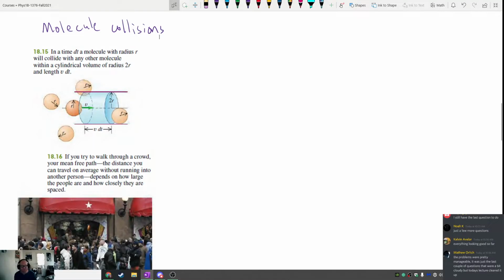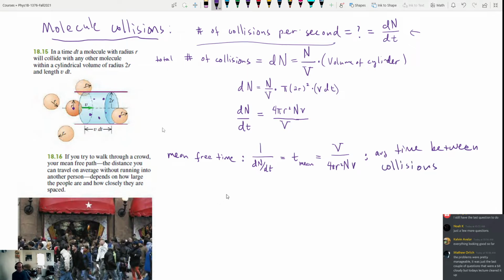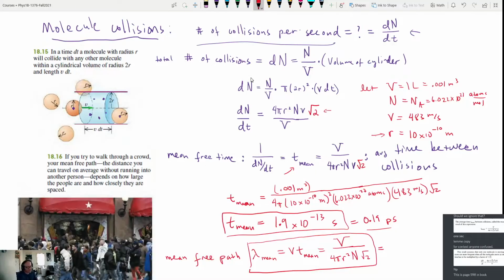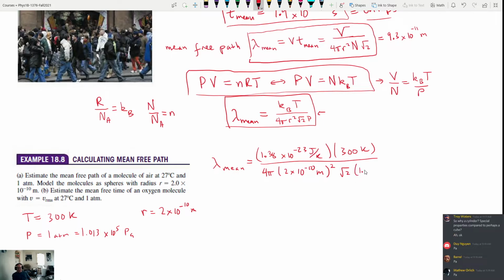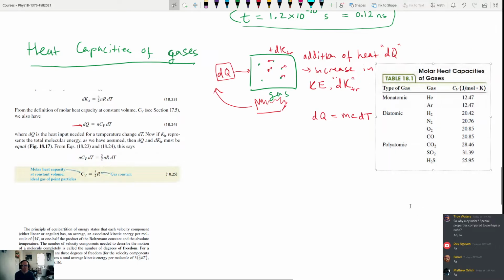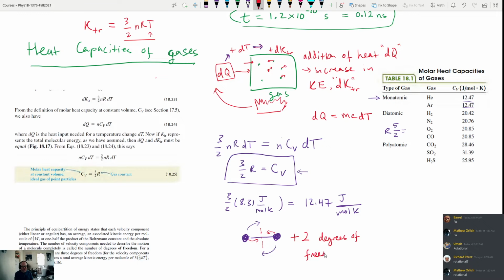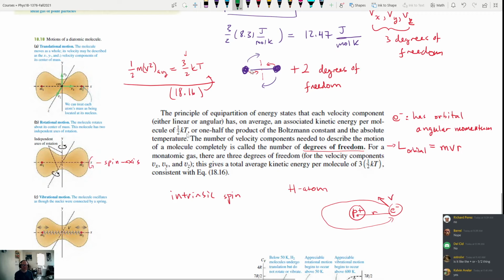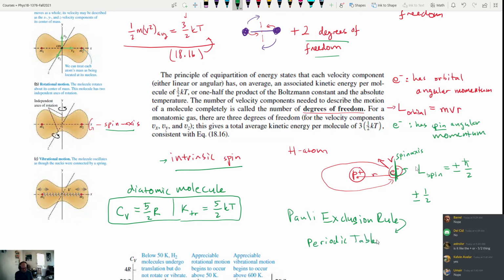Phys 1b Mean Free Path